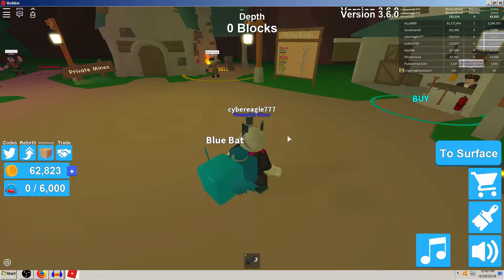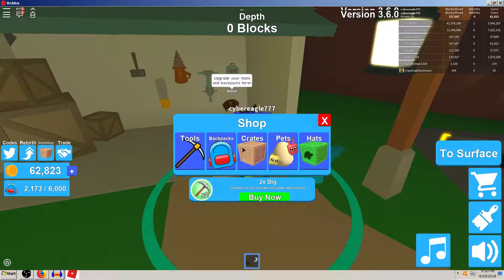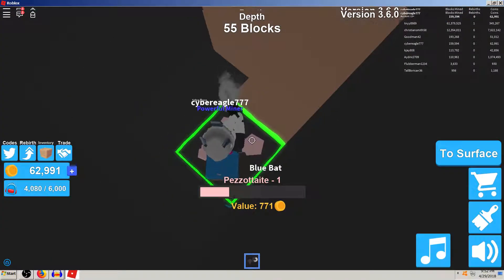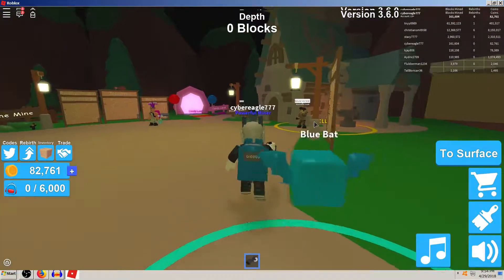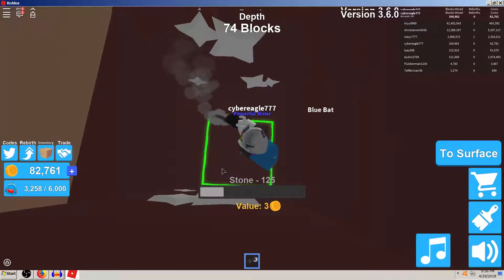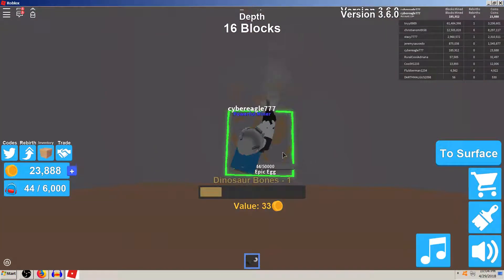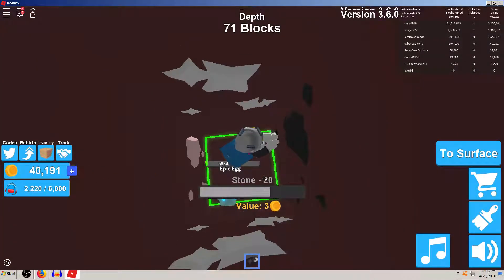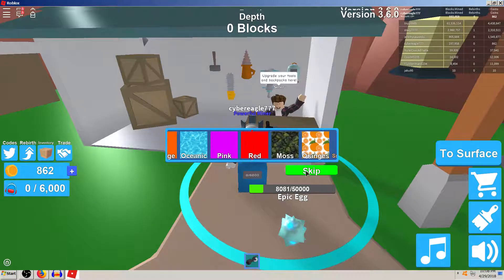Buying an Epic Egg and Opening Some Crates - Mining Simulator